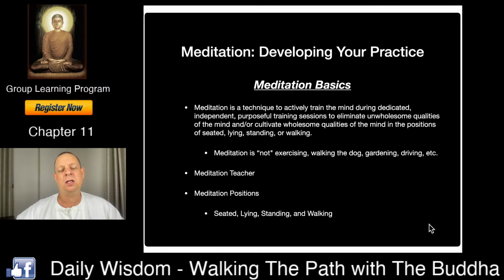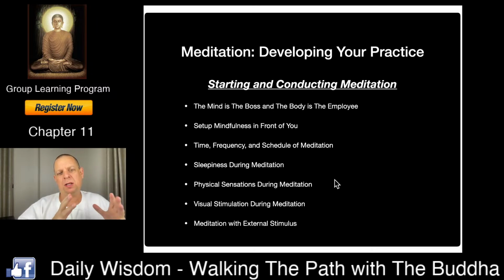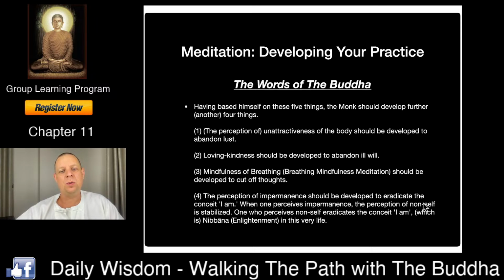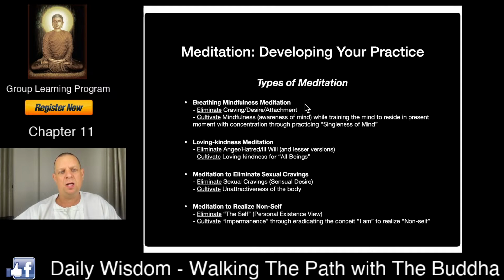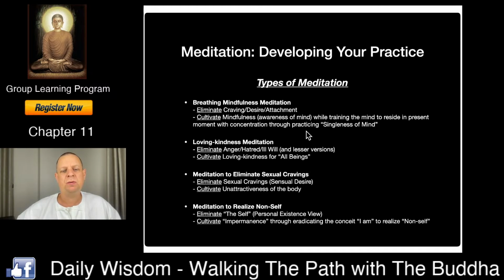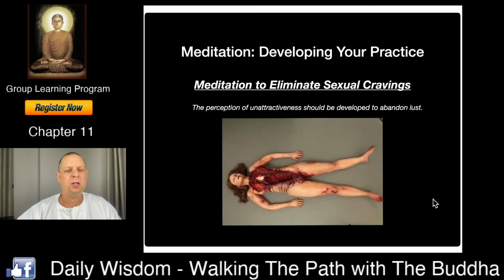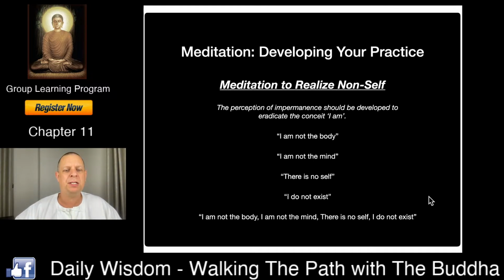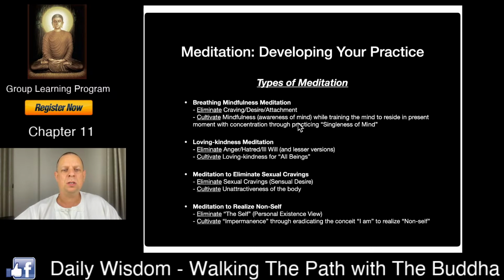(Group Learning Program) - Chapter 11 - Meditation: Developing Your Practice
Gotama Buddha explained that “a pot without a stand is easy to tip over”. The mind is the “pot” and your meditation practice is the “stand”. Without a stable "stand" (i.e. meditation practice) the pot (i.e. the mind) is going to constantly be "tipped over".

The reason why the mind keeps experiencing discontent feelings such as sadness, anger, frustration, irritation, annoyance, guilt, shame, fears, boredom, loneliness, shyness, jealousy, resentment, stress, anxiety, etc. is because there is not a well established meditation practice. along with learning and practicing the entire Path to Enlightenment. The mind keeps getting "tipped over" experiencing discontent feelings.

The mind needs a steady and consistent “stand” that you establish through the continual development of your meditation practice to train the mind. With a stable meditation practice, a Practitioner can develop mental discipline and the mind won't keep getting tipped over to experience discontent feelings.

Developing a solid and consistent meditation practice that provides the mind training and development is an essential part of learning and practicing these teachings.

In this LIVE Stream and Interaction Learning Session, David will guide you in learning four (4) different types of meditation, four (4) different positions for meditation, how to develop a meditation practice, and how meditation will benefit you. He will discuss all the various aspects of developing your meditation practice and provide opportunities for Students to ask questions during the class.

Password: 999999